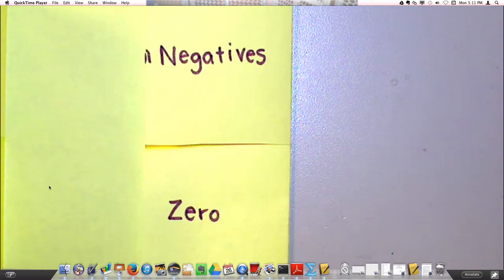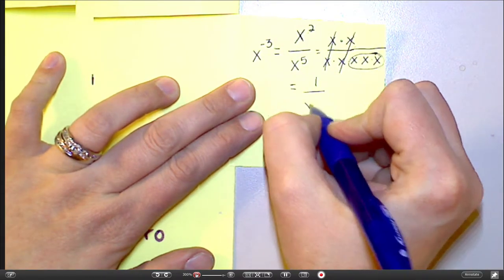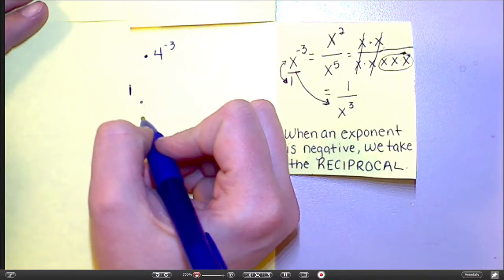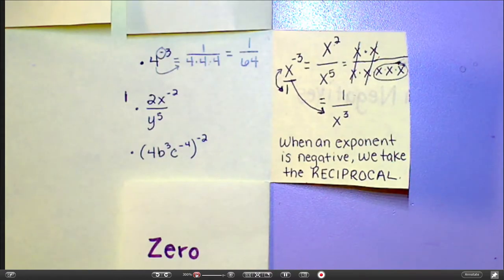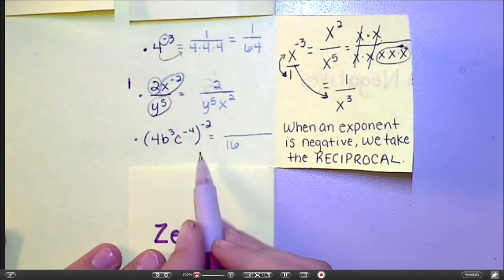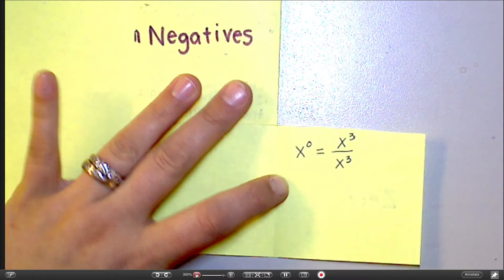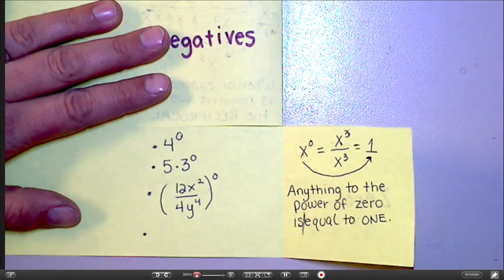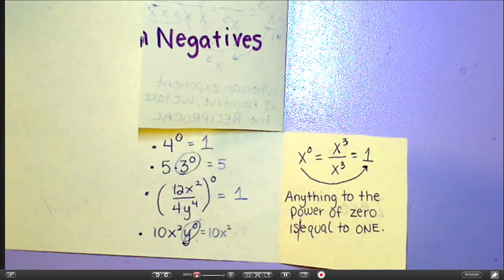Props of Powers: Negatives, Zero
Chapter 7 Lesson 1: Properties of Powers Chapter 7